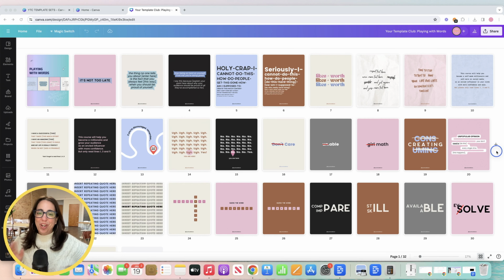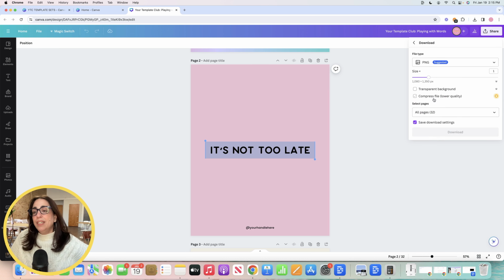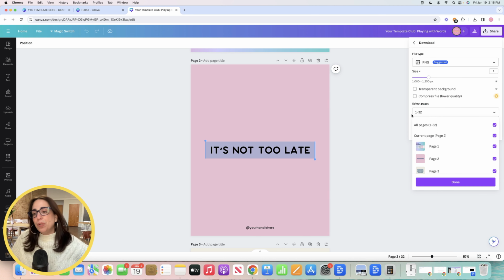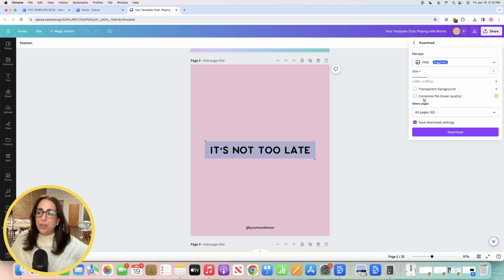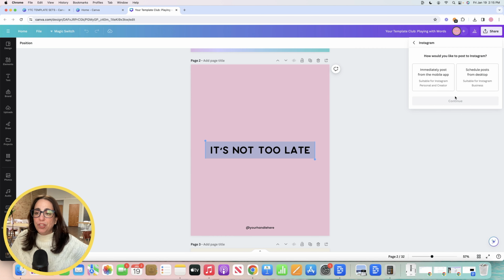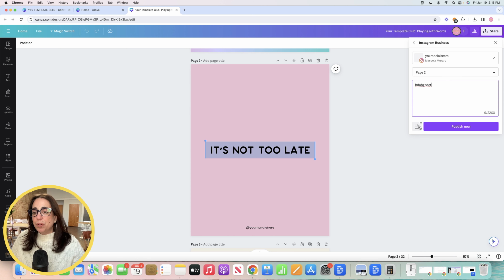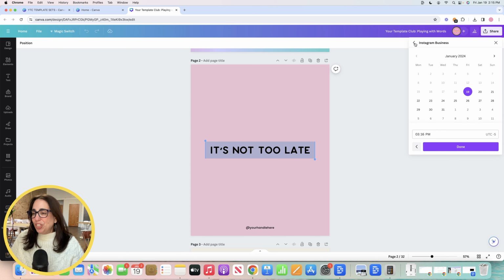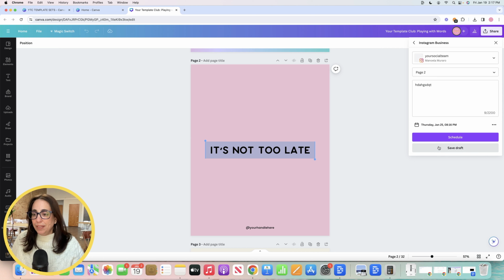How to Auto Publish from Canva to Instagram (without downloading your visuals first)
Learn how to seamlessly auto-publish your Canva designs to Instagram without the hassle of downloading them first. There is a  simple process of scheduling posts directly from Canva to Instagram using the Instagram integration feature. Save time and streamline your social media content creation by following these easy steps.

👉 LEARN MORE FROM YOUR SOCIAL TEAM 👈

👋 MANU is the founder of Your Social Team and Your Template Club. She helps small businesses grow engagement and sell with confidence on Instagram through training & Canva templates.